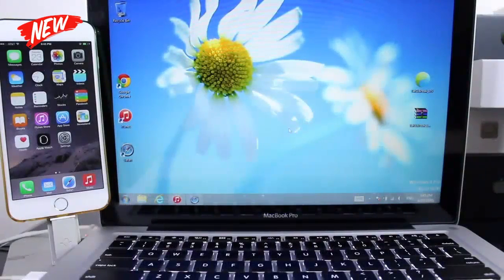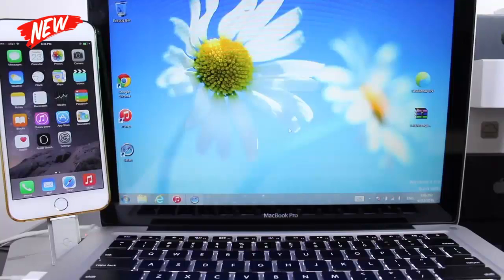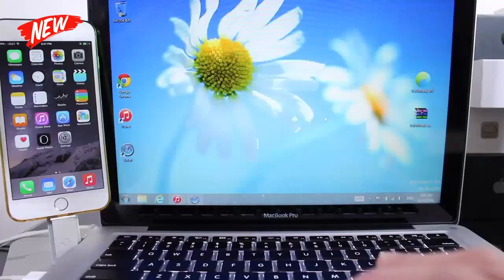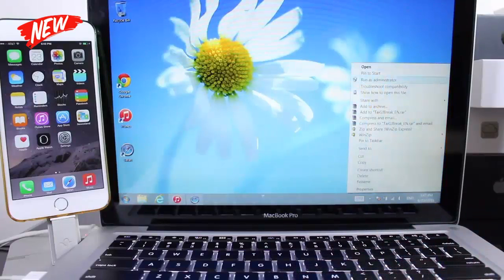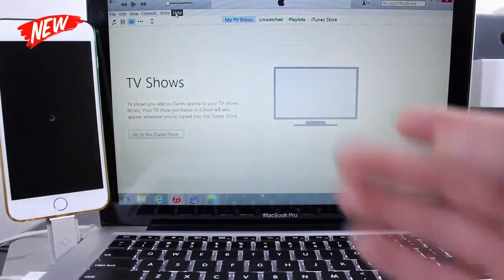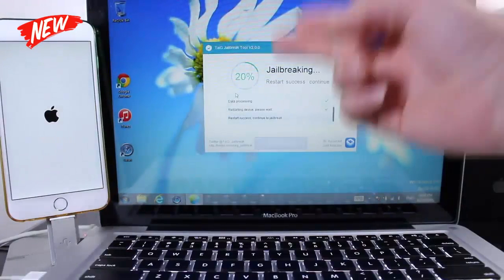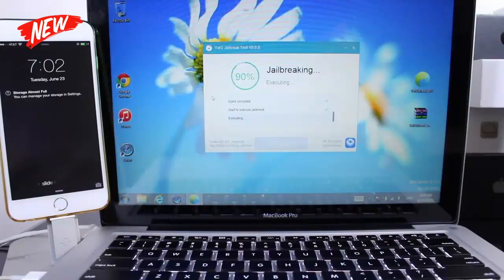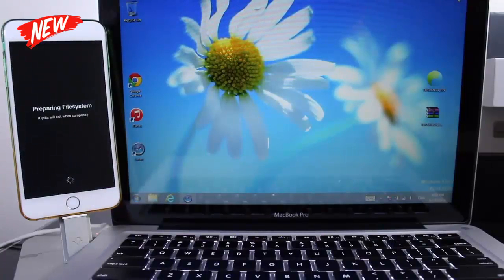iOS 9.3.2 Jailbreak All Device TaiG - iOS 9.3.1 - 9.2 - 9.2.1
This is a video of the Tutorial TaiG jailbreak